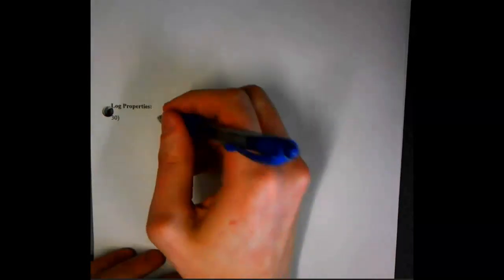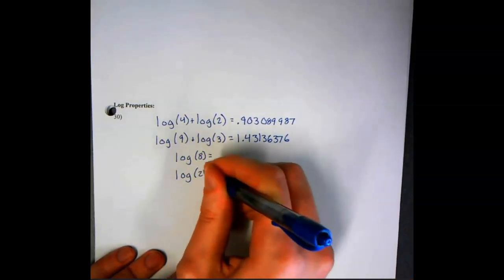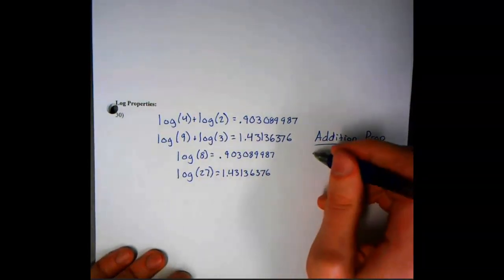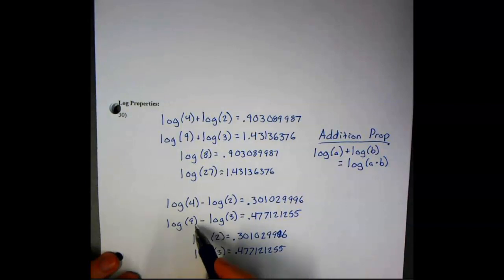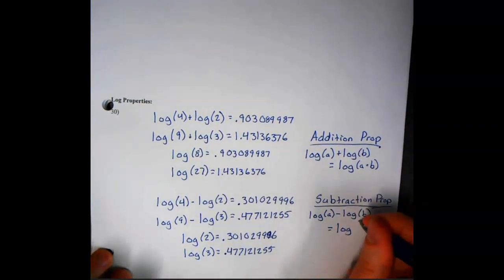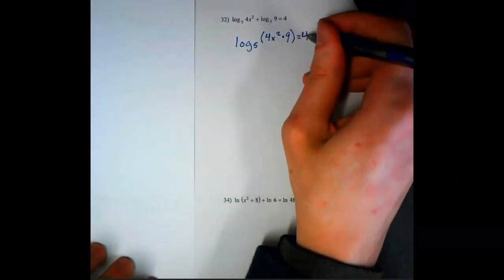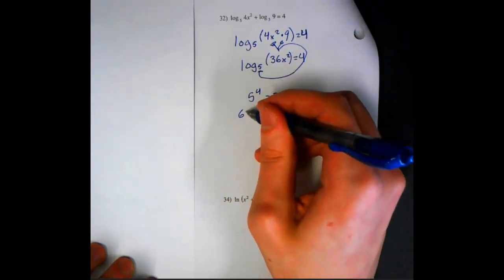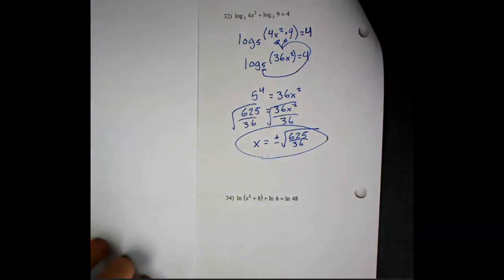Unit 8 In-Class Practice Properties of Logs